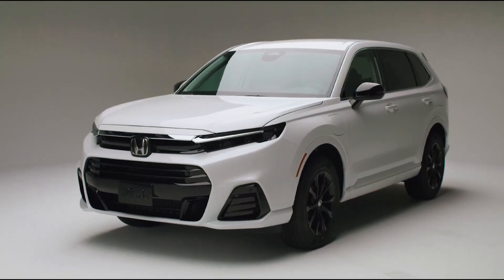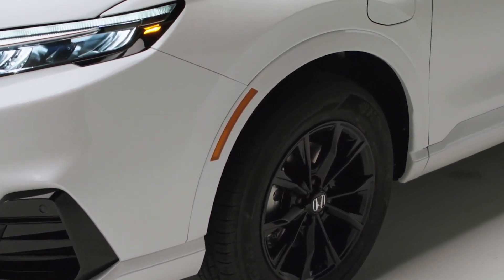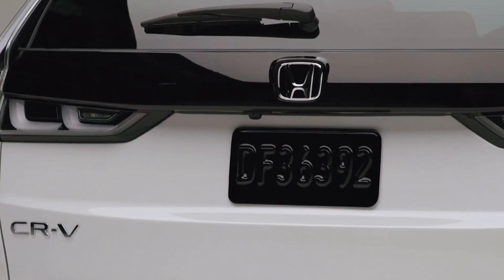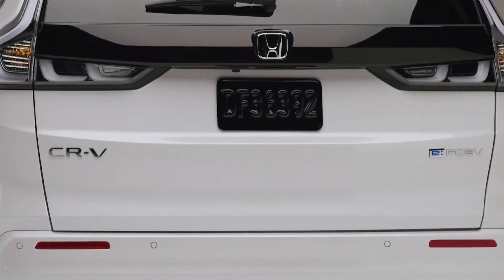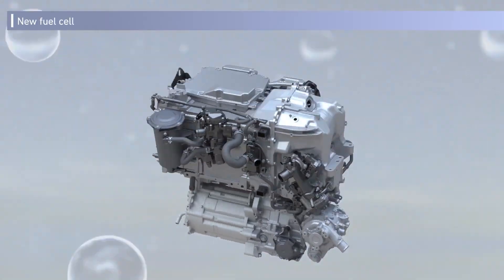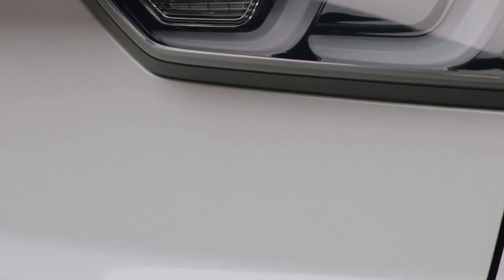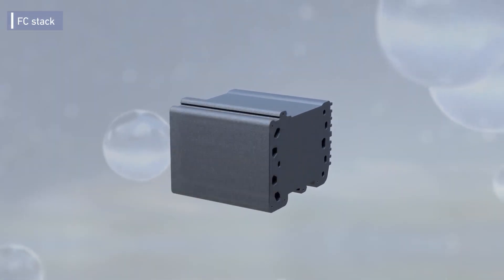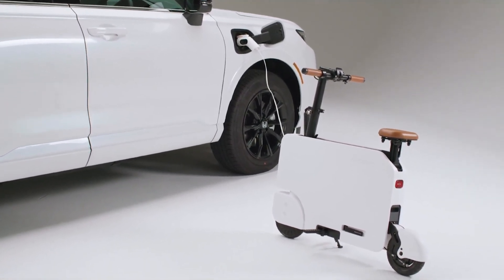2025 Honda CR-V e:FCEV: America’s First Plug-in Hydrogen Fuel Cell Electric SUV.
2025 Honda CR-V e:FCEV: America’s First Plug-in Hydrogen Fuel Cell Electric SUV.
The 2025 Honda CR-V e:FCEV is a fascinating blend of hydrogen technology and plug-in hybrid efficiency. Unlike traditional fuel-cell vehicles, the CR-V combines a hydrogen combustion engine with an electric motor. Additionally, the 17.7-kilowatt-hour battery allows for 29 miles of electric-only driving. Visually, the e:FCEV boasts a unique front-end design and Euro-style smoky taillights. While not a powerhouse in terms of horsepower, it represents Honda’s commitment to sustainable mobility. The challenge lies in improving hydrogen infrastructure to make it a compelling choice

VehiclePerformance,CarTech,LuxuryCars,SportsCars,SUVReviews
ElectricVehicles,AutoTechnology,ExoticCars,DrivingExperience,AutomotiveDesign,CarFeatures,CarSpecifications,VehicleSafety,RoadTest
TestDrive,CarComparisons,EnginePerformance,AutomotiveInnovations
InteriorDesign,ExteriorStyling,CarModifications,AutoNews,FuelEfficiency
AutoAccessories,CarOwnershipTips,Reliability,Financing,Insurance
BuyingGuide,AutoIndustryInsights,MarketTrends,SafetyFeatures,Photography,ConceptCars,OffRoadVehicles,ClassicCars,CarCulture,PerformanceUpgrades,AutoTrends,FutureOfAutomotive,IndustryAnalysis,CarModels
CarBrands,CarMaintenance,AutoEvents,AutomotivePhotography
HybridCars,CarInsuranceCarReview,AutoEnthusiast,VehiclePerformance
CarCulture,PerformanceUpgrades,AutoTrends,FutureOfAutomotive,IndustrAnalysis,CarModels,CarBrands,CarMaintenance,AutoEvents
AutomotivePhotography,